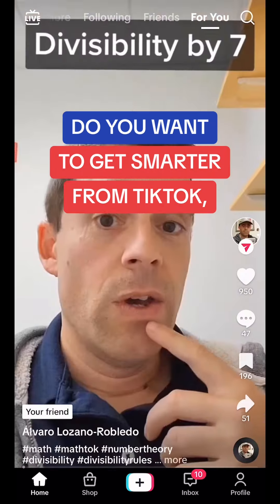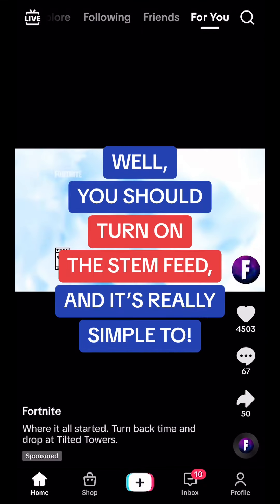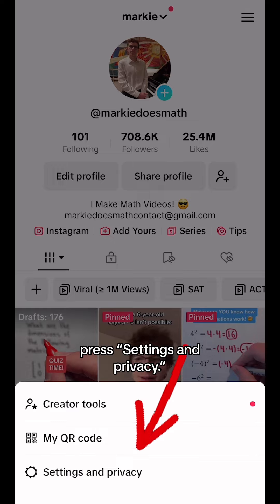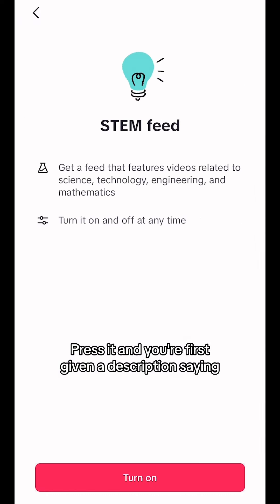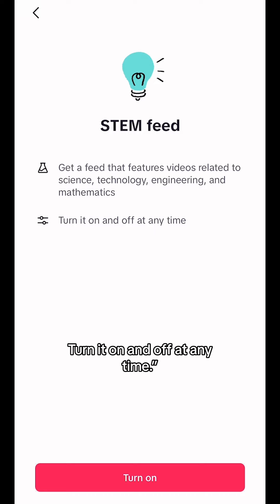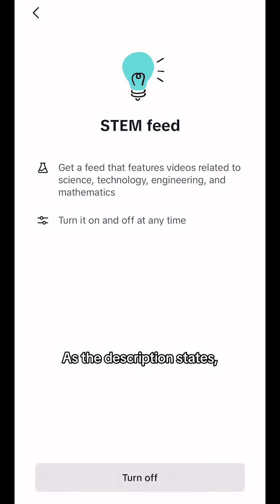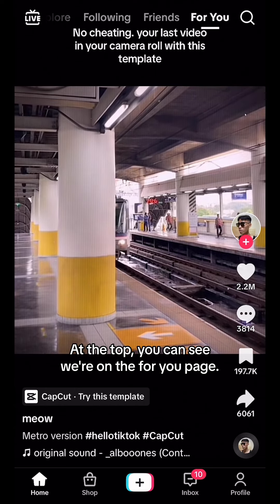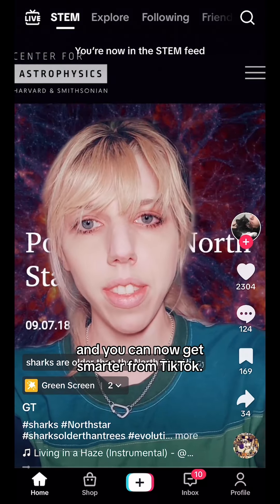Get SMARTER From TikTok!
On TikTok, the STEM feed features videos related to science, technology, engineering, and mathematics. You can think of it as your for you page, but it only includes STEM videos!